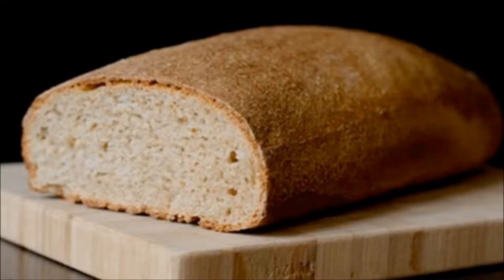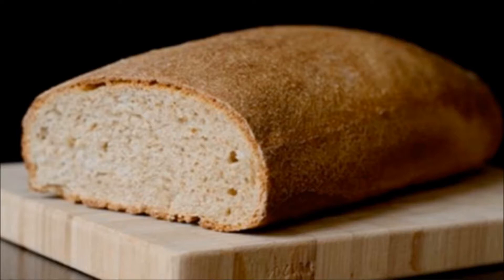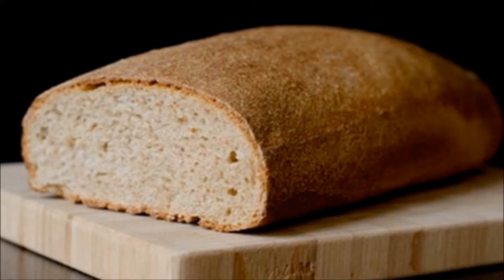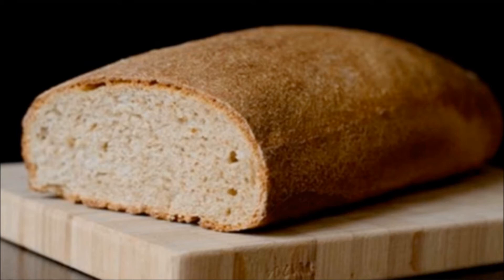HOW TO DISTINGUISH THE REAL WHOLE GRAIN BREAD FROM A COLORED ONE